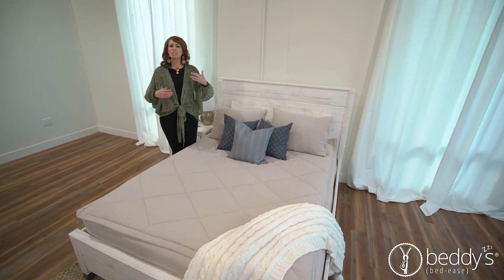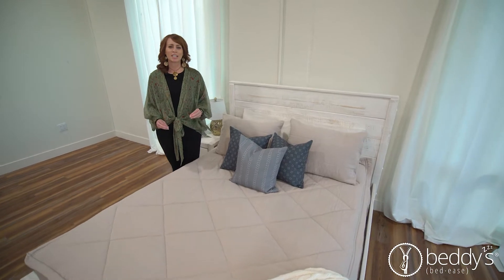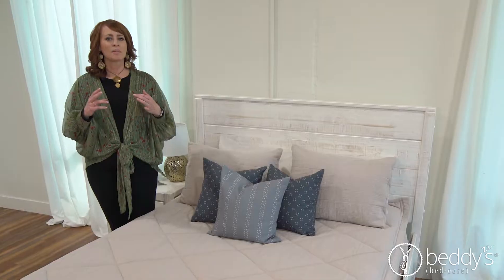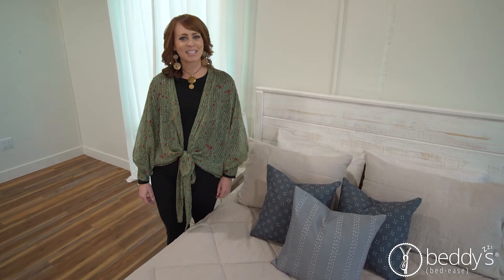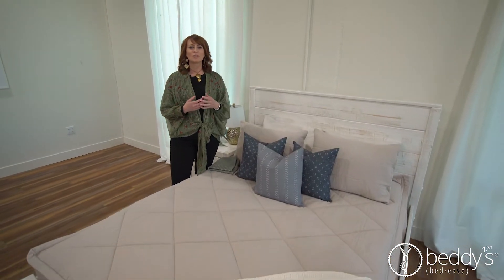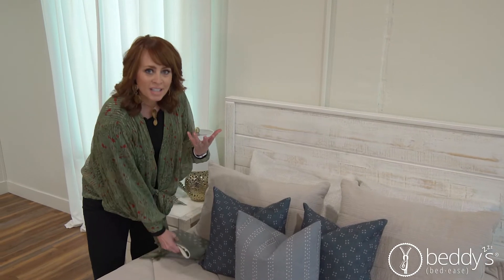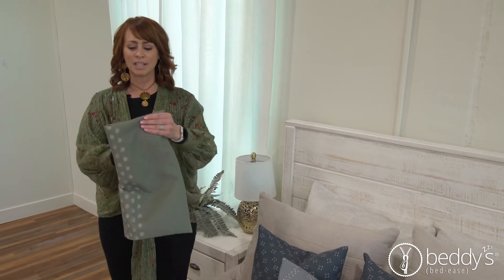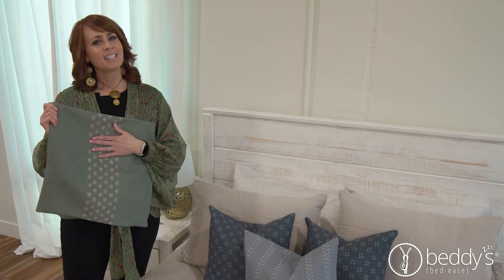Beddy's Accessories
Did you know we sell accessories?  Change up the way your bedding looks with just a few accessories! For the best deals check our our bundle page.